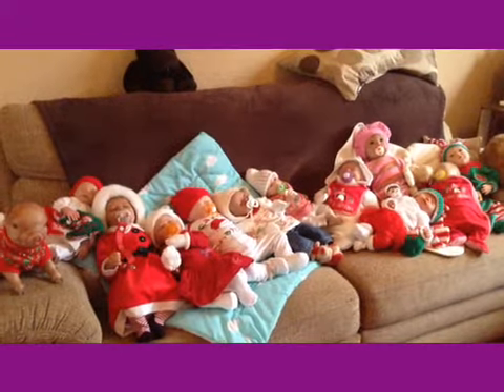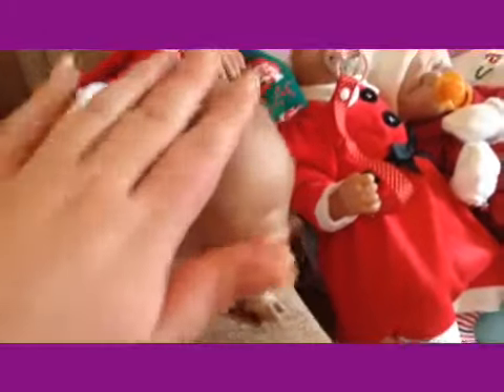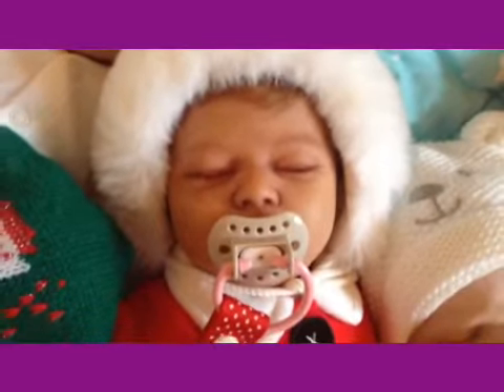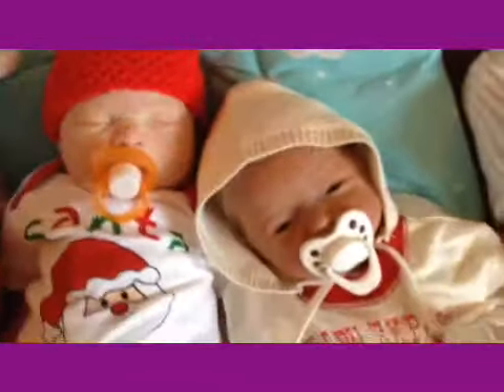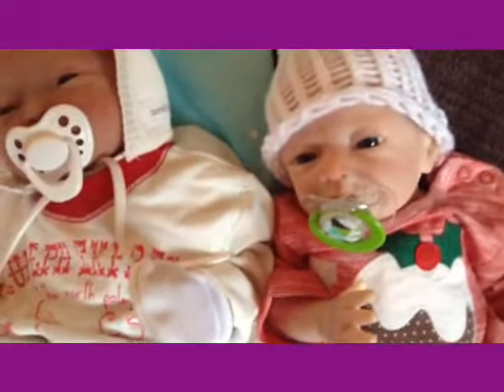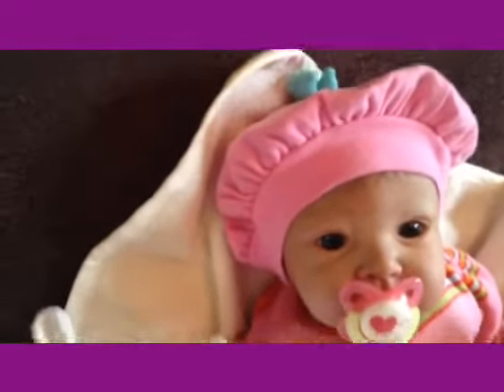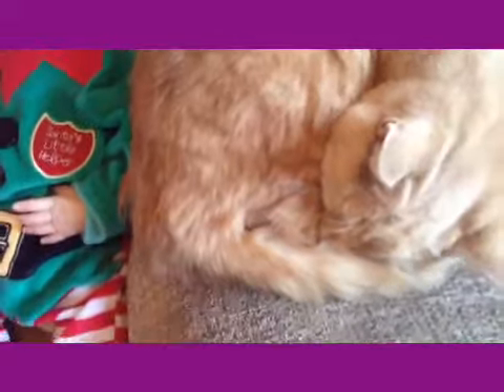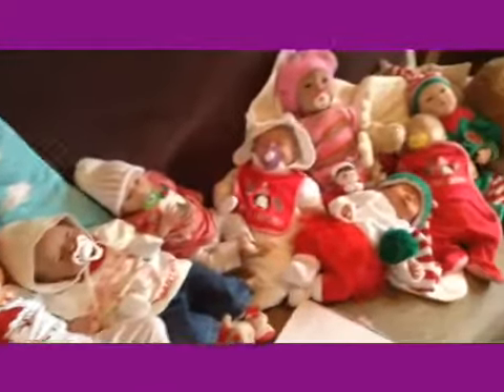Debbie's dolls (a collection) no.139 ALL the reborns